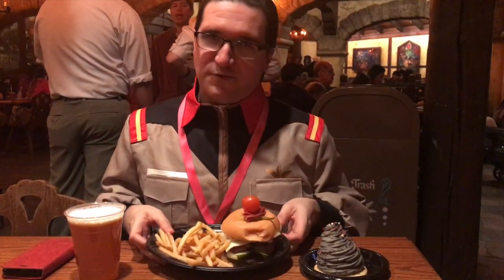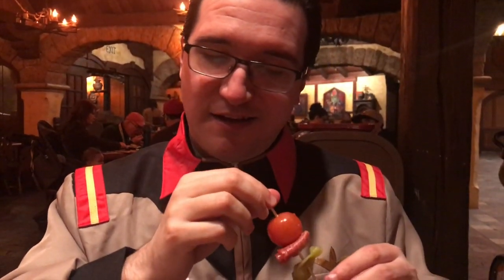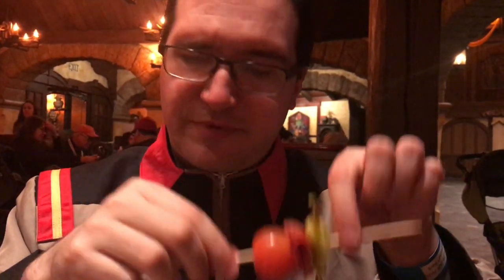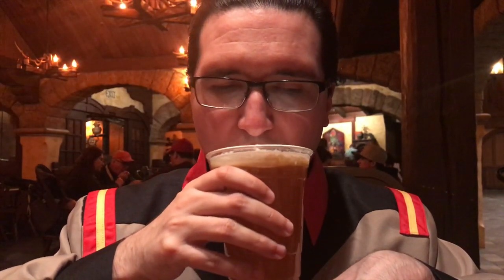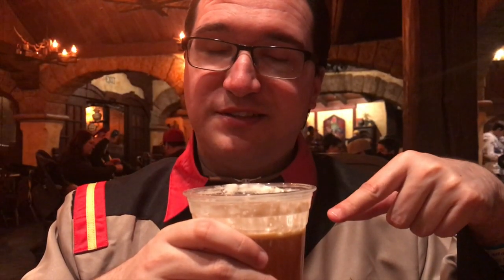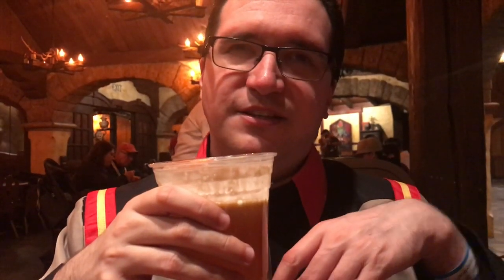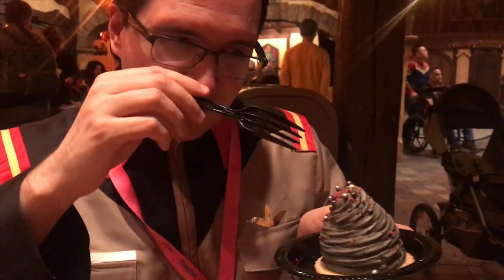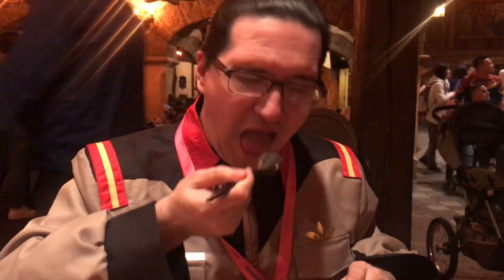A Beastly Dinner @ Red Rose Tavern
It's 6PM at Disneyland After Dark. Looks like the 80s Night food options won't be available until 9PM. Lt. Bright is hungry like the wolf. Let's try the Beast's Forbidden Pastrami Burger, Gaston's Brew, and the Grey Stuff Gateau - a full course meal before we party!